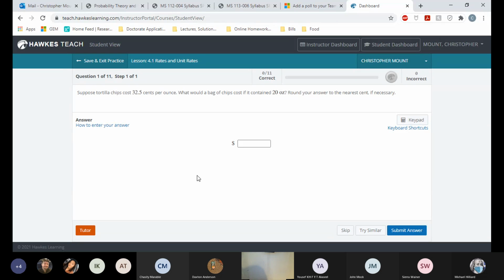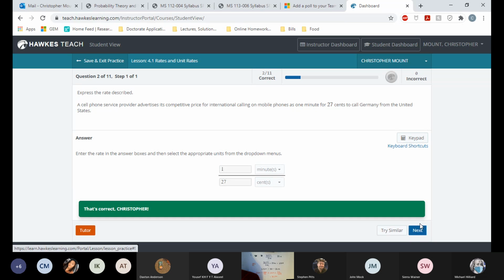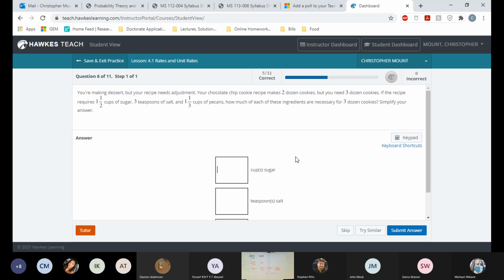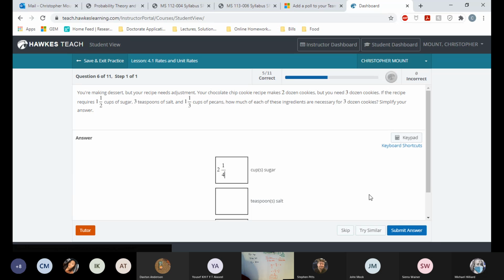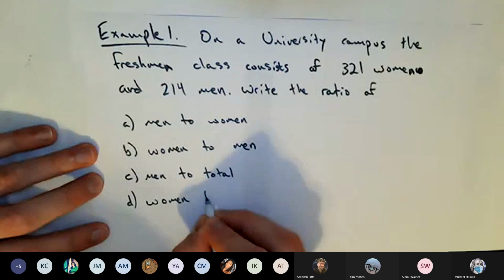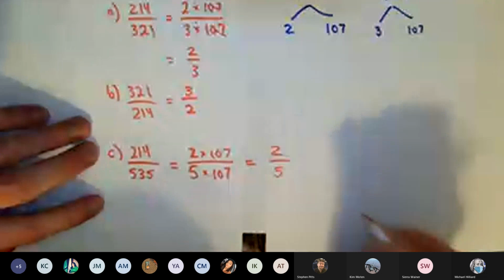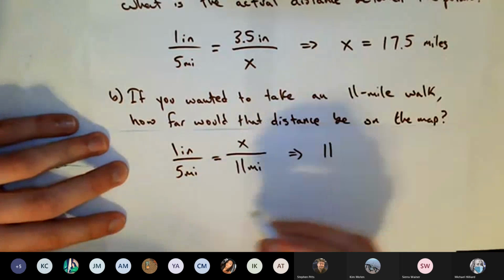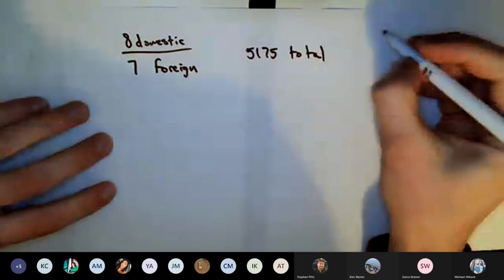MS 110-001 February 15 Meeting